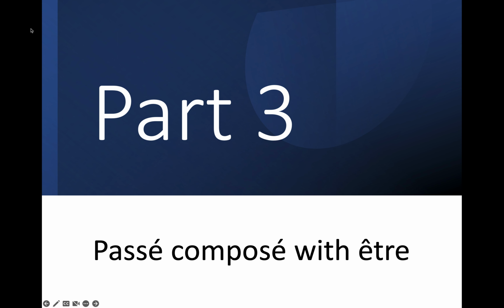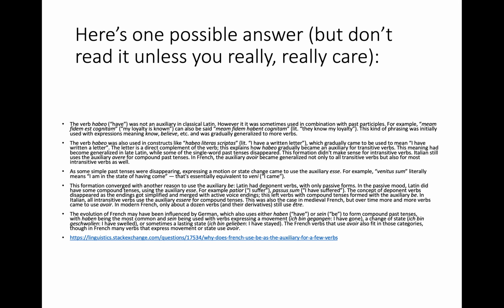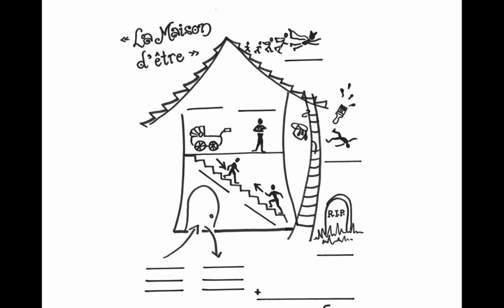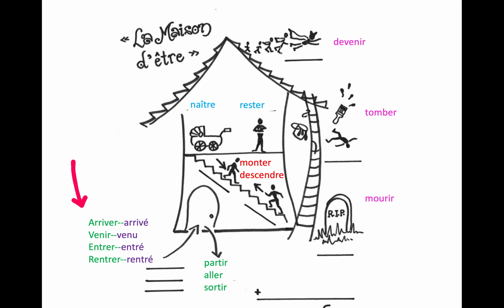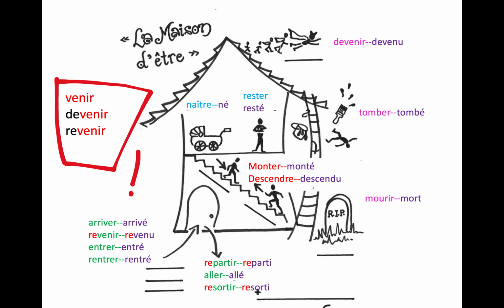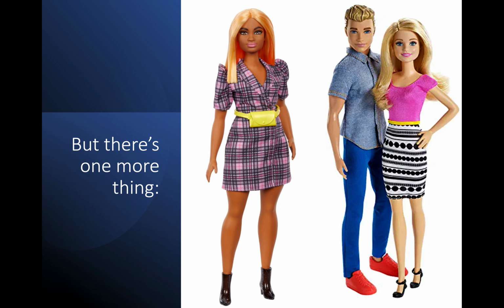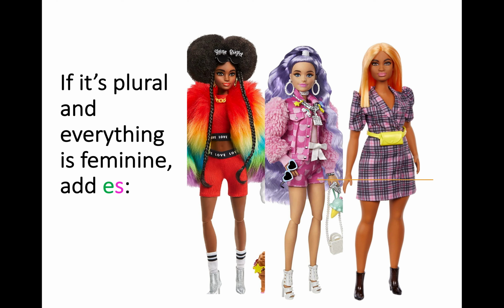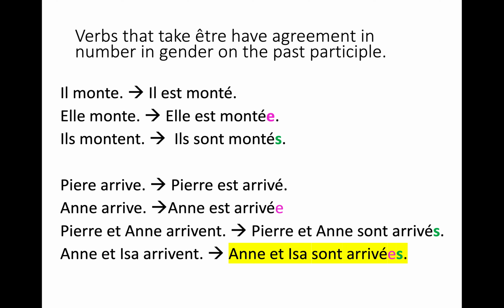Passe compose 3 être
This is part 3 of the passé composé videos:
Part 1: French passé composé. How to form. Auxiliary verb. How to form regular past participles.
Part 2: French passé composé. Irregular past participles.
Part 3: French passé composé. When the Auxiliary is être, ways of memorizing which take être, and which don't.
Part 4: French passé composé with pronominal verbs